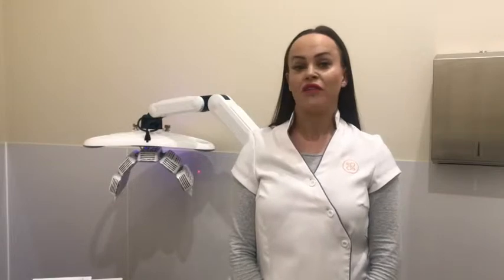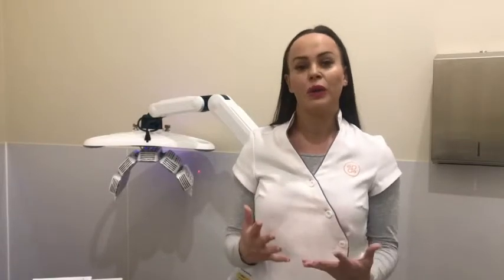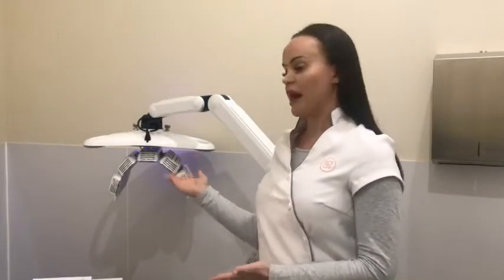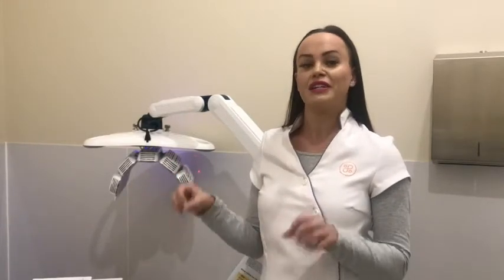Unique Laser Waurn Ponds - LED Treatment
UNIQUE LASER BEAUTY TREATMENT - LED is a safe, pain free treatment for glowing skin. Find out more in the video.
Call Unique Laser Waurn Ponds 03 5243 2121 or book